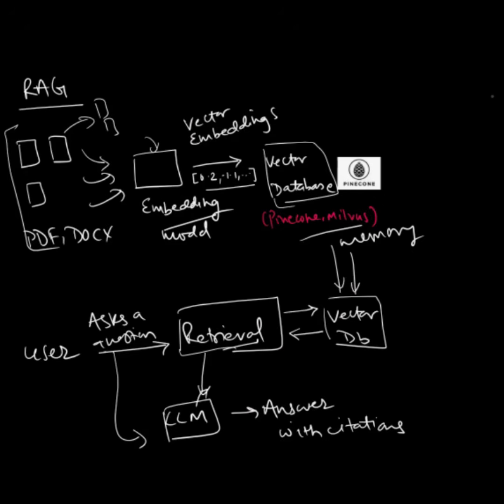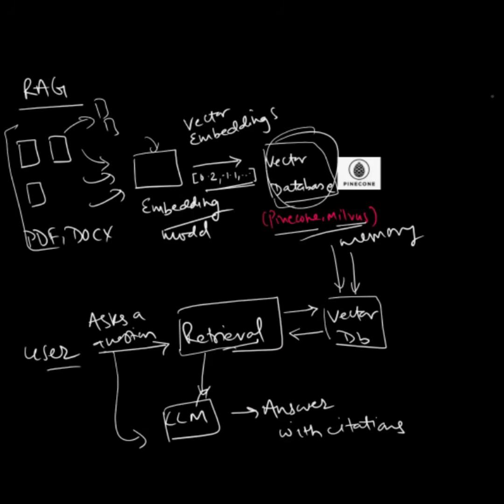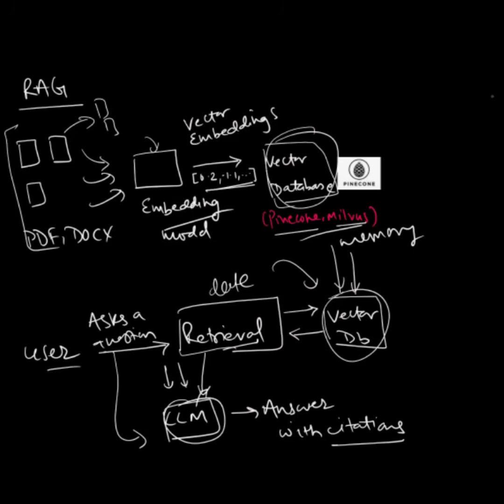RAG Architecture: The Most Asked Question in AI Interviews